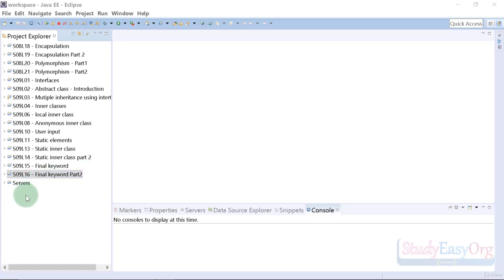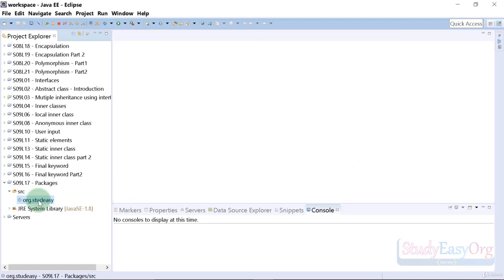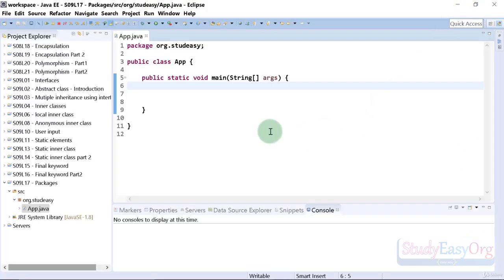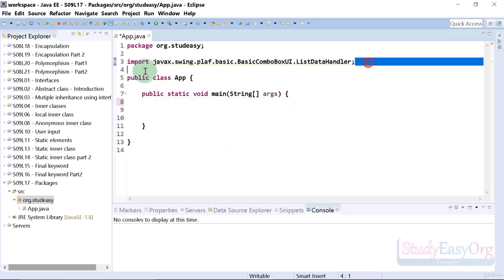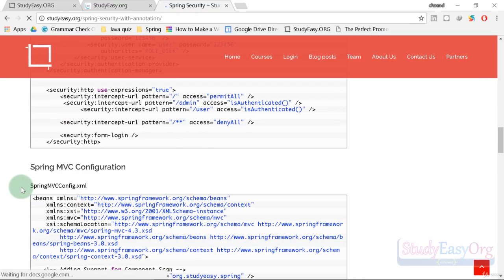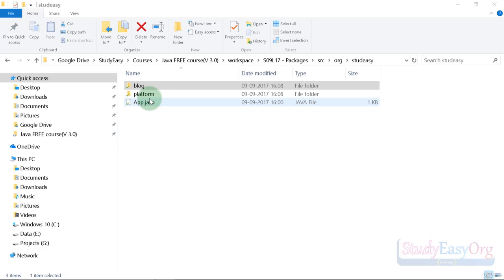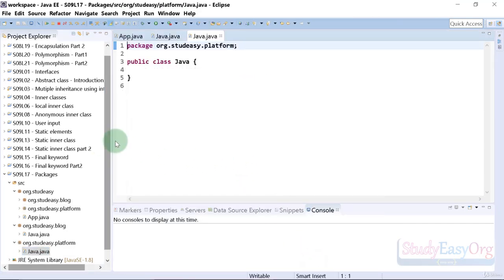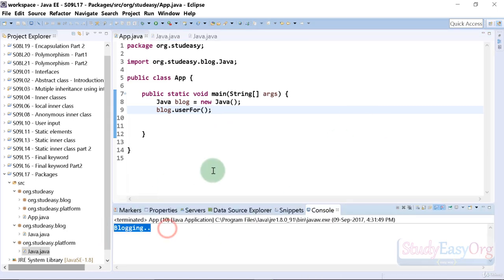093 Packages ( Please SUBSCRIBE Our Channel )